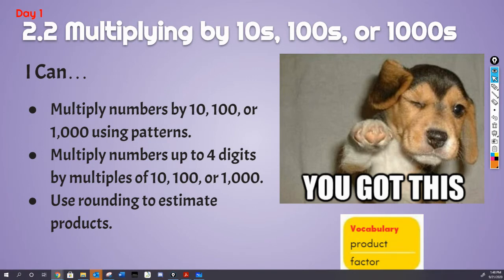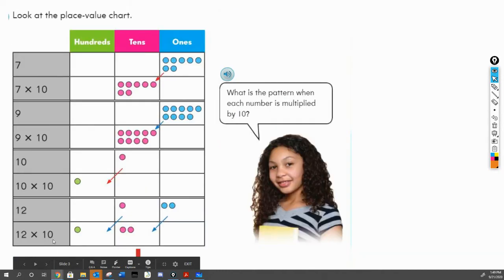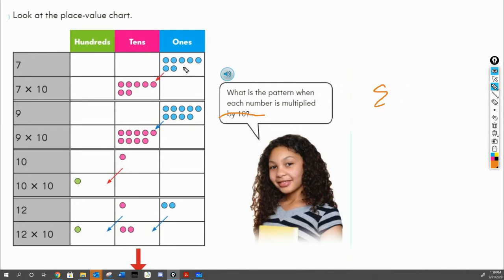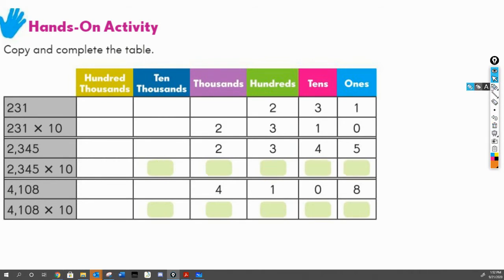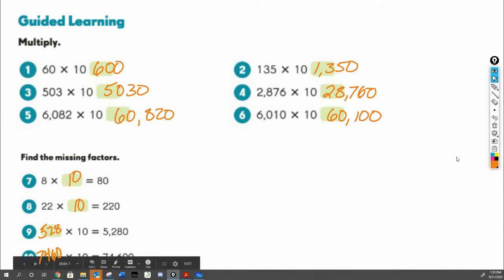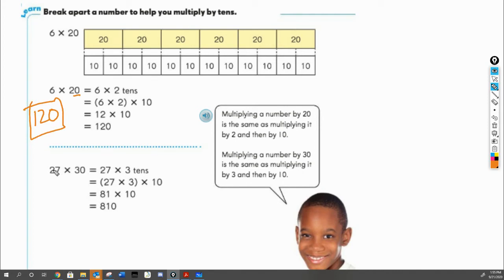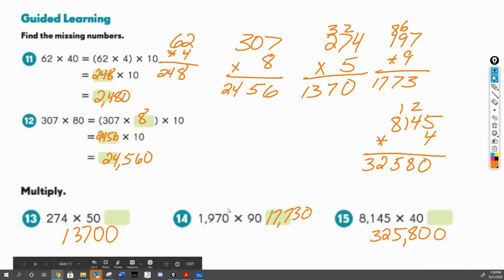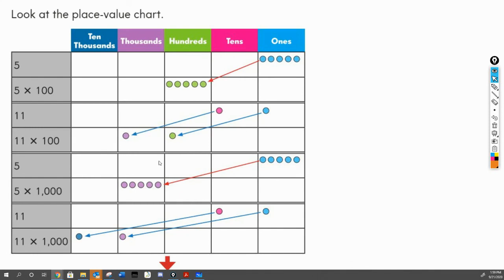MiF 5 2 2 1